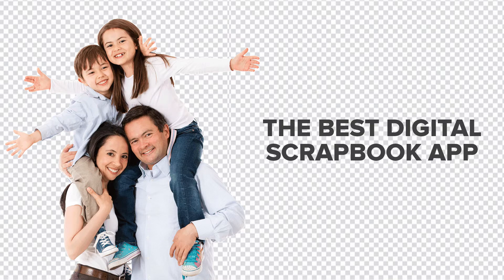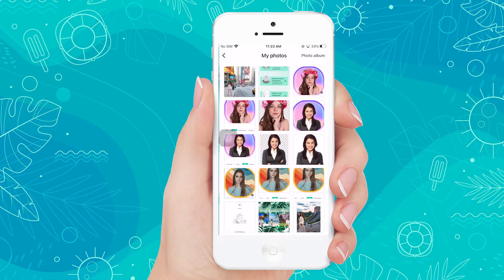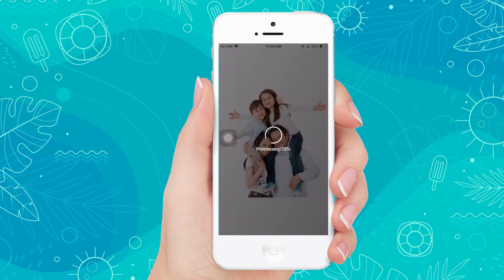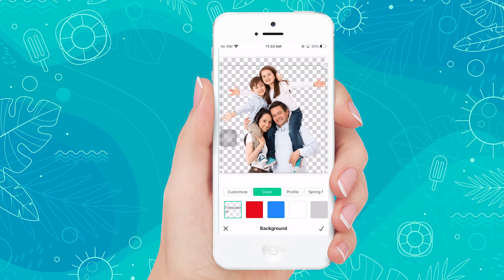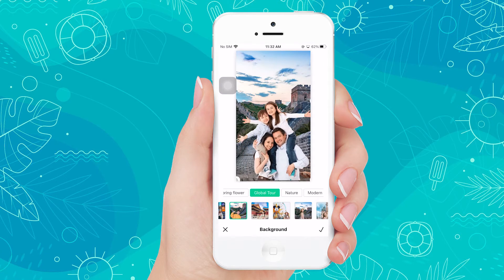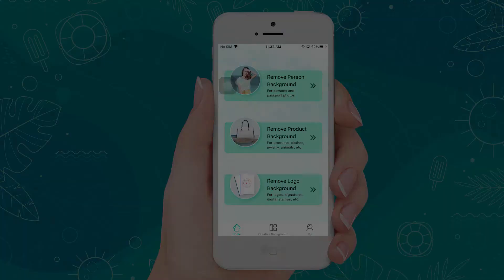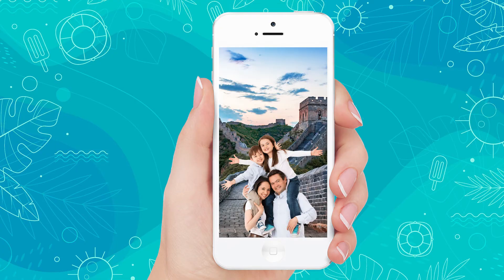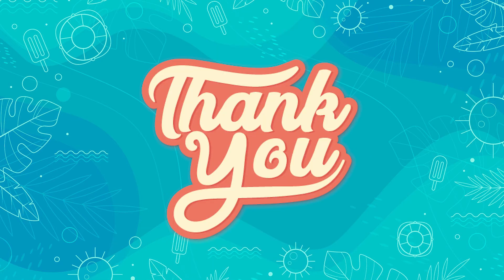Best Digital Scrapbook App - Apowersoft Background Eraser 2021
Hi, friends! This short video tutorial will guide you on how to easily make your own Digital Scrapbook with the help of Apowersoft Background Eraser.
Watch it and be amazed at what this site can do from your photos.

To install the app, below are the links for Android and iOS devices: